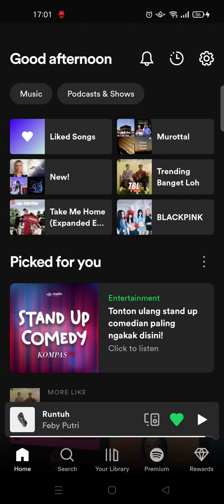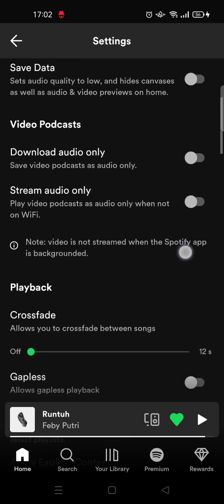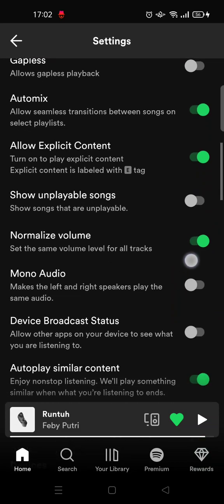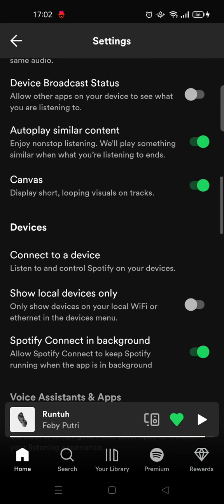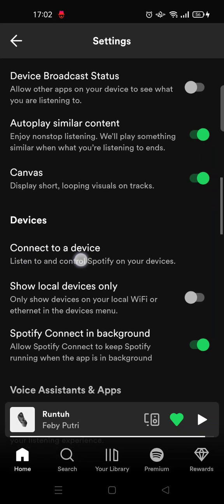How Can You Easily See the Connected Devices on Your Spotify Account? NEW UPDATE 2023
Want to see the list of devices connected to your Spotify account? Here's how!